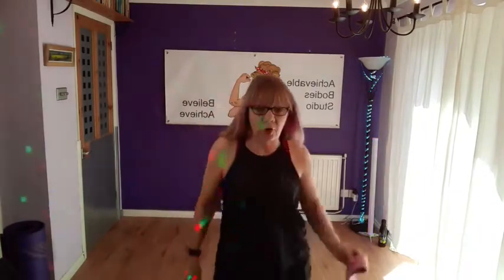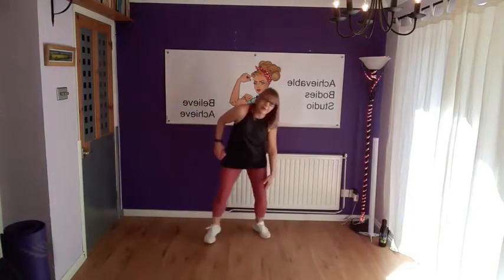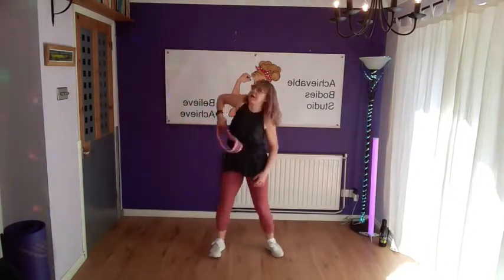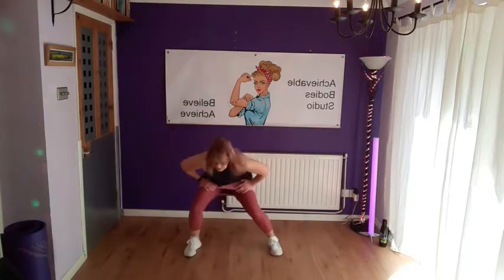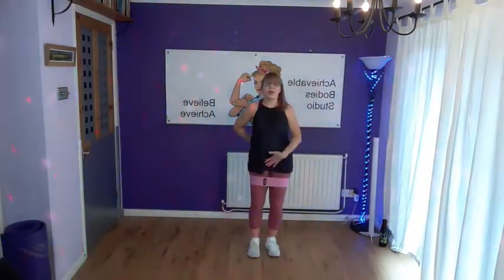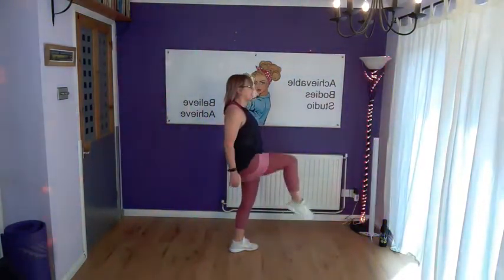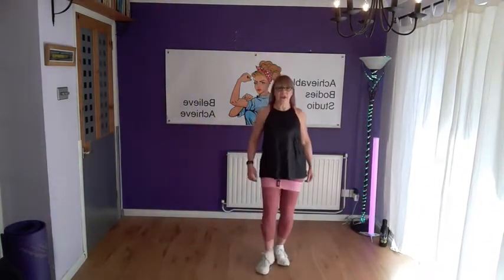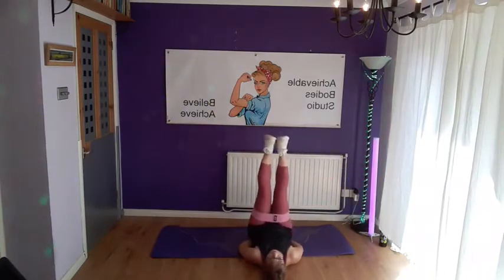BandHiit Burn Workout (resistance band HiiT class)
Resistance band class with a HiiT protocol.